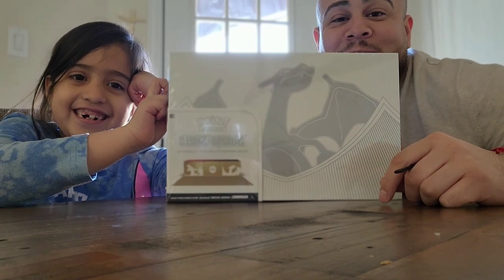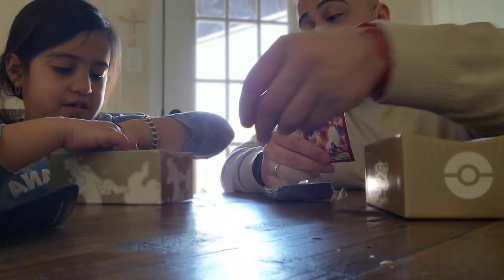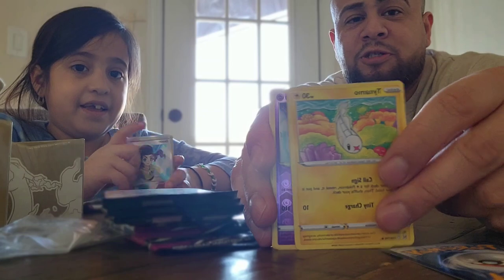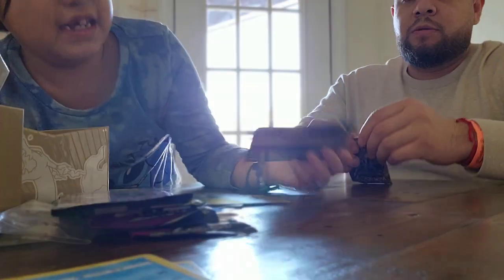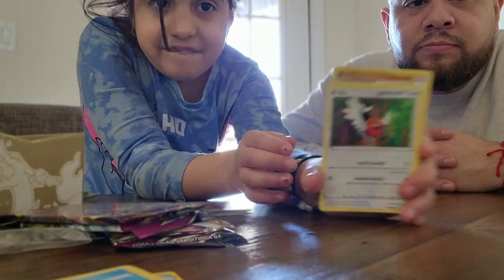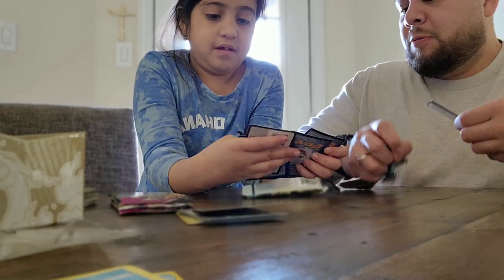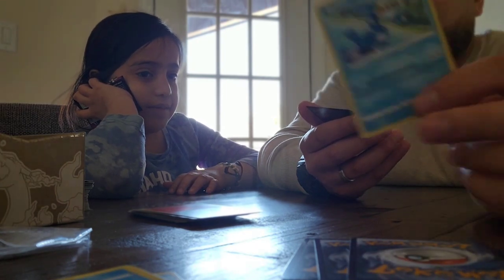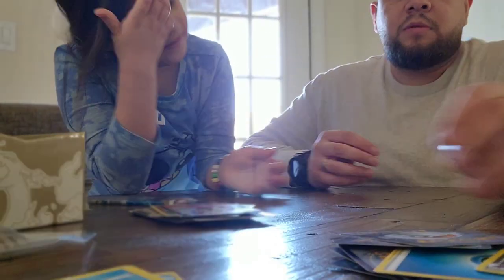Pokémon Sword & Shield Ultra-Premium Collection Charizard Box Opening!!